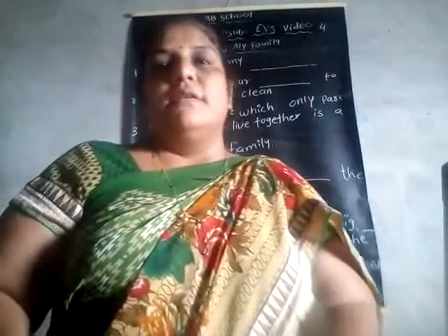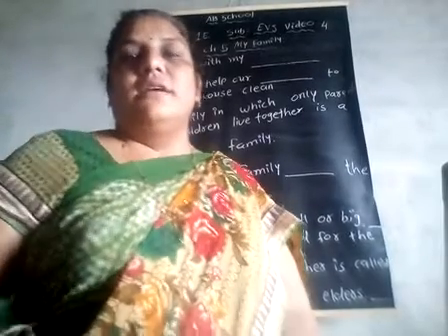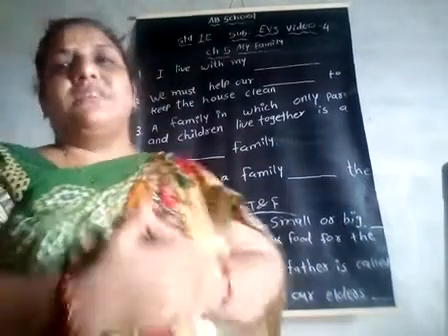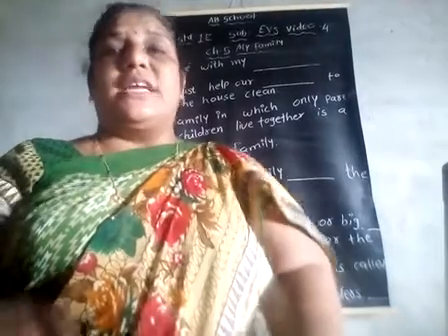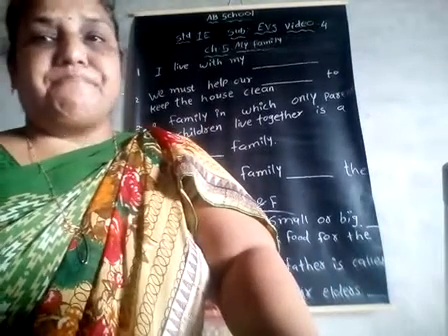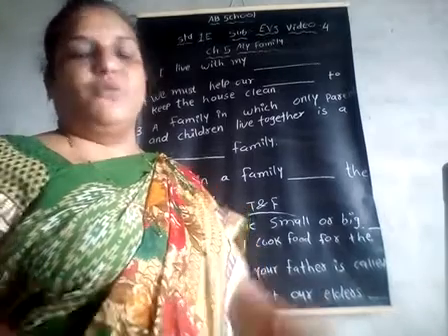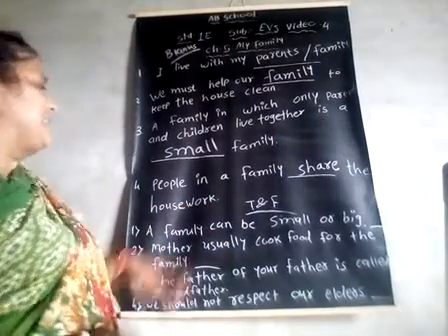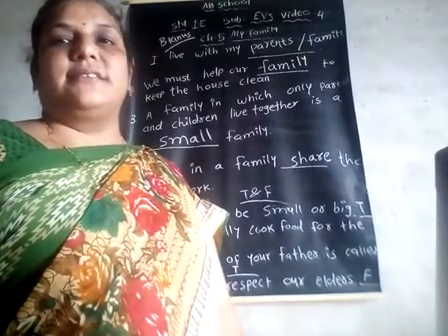Std-1E Evs Ch-5-My Family video -4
Blanks,true or false